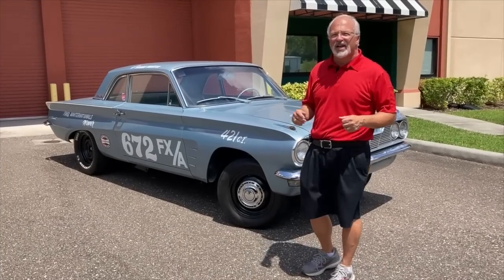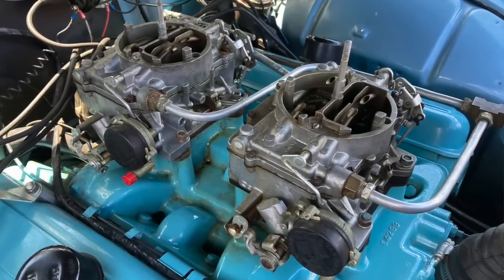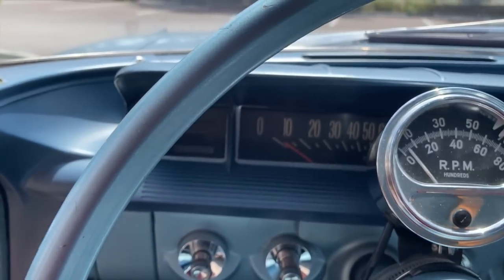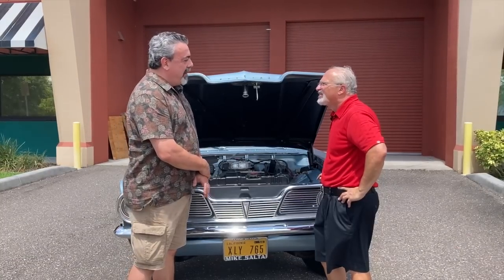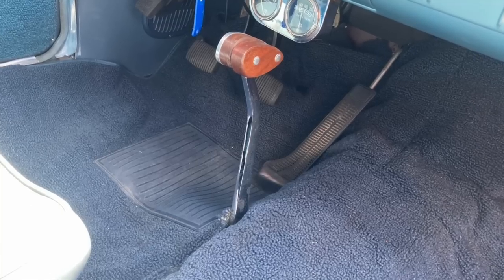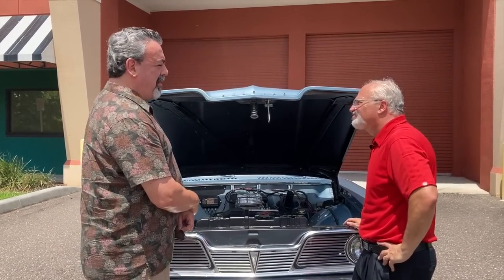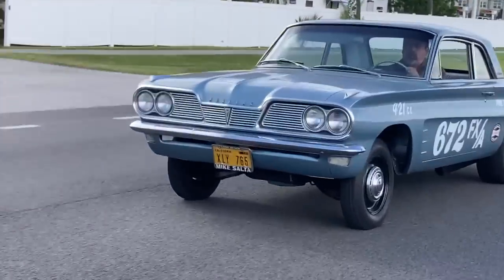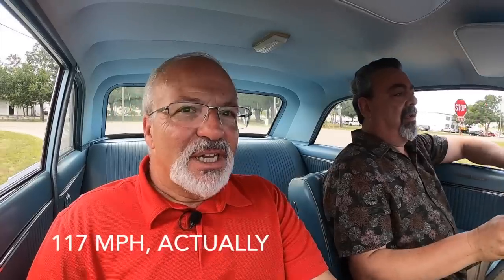1962 Mickey Thompson/Hayden Proffitt Super Duty 421 AFX Tempest Lemans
We go deep into Don Keefe's 1962 A/FX Tempest Lemans, a re-creation of the car built by Mickey Thompson that won the '62 NHRA Winternationals and '62 US Nationals.